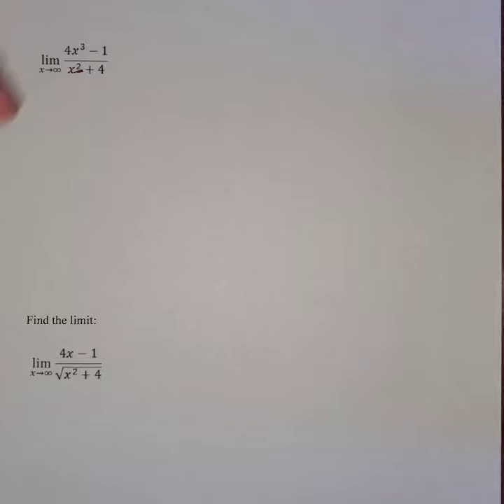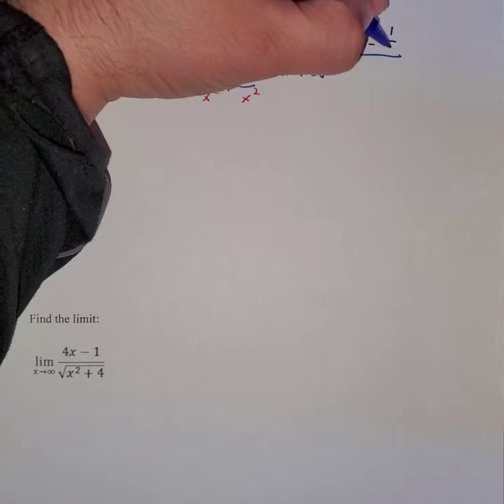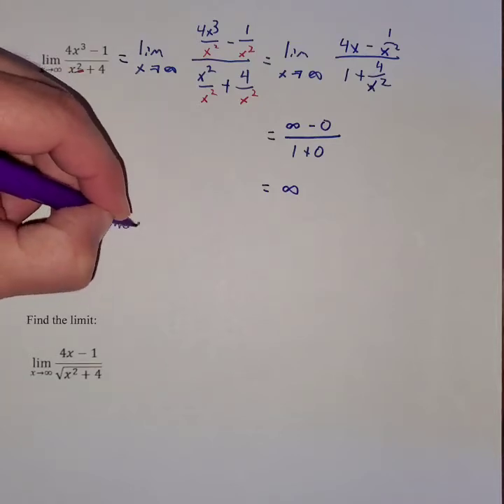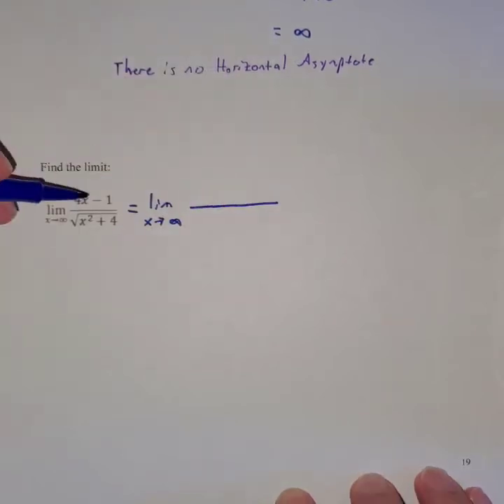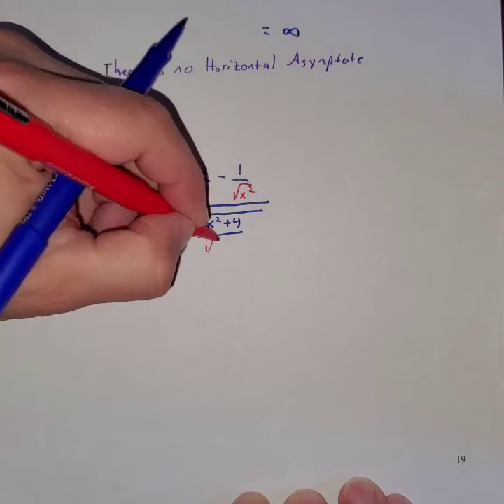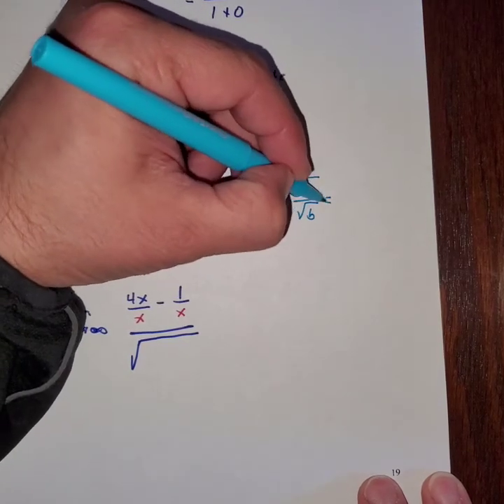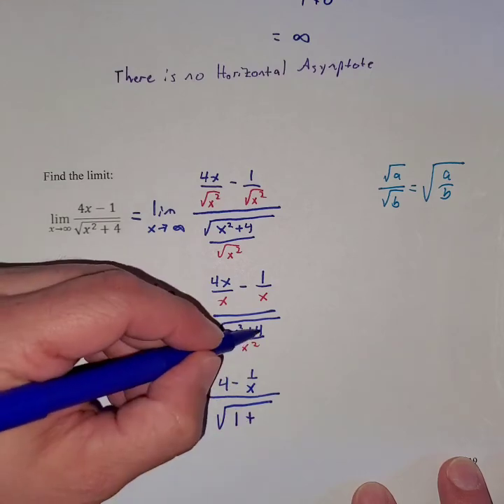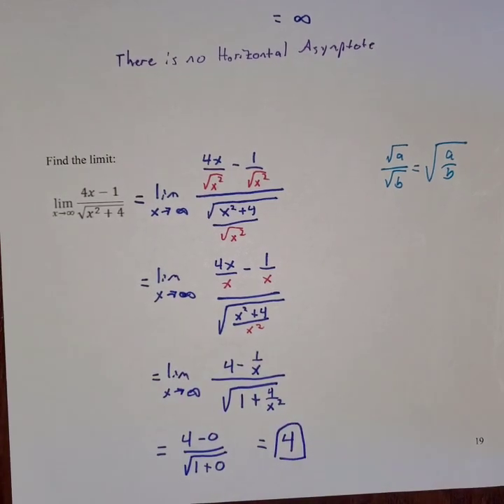3.5 page 19